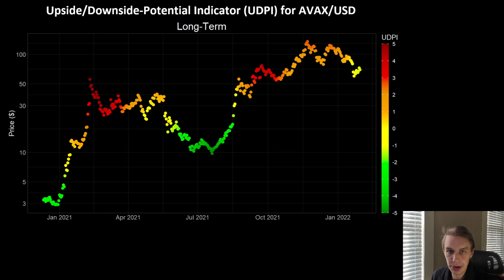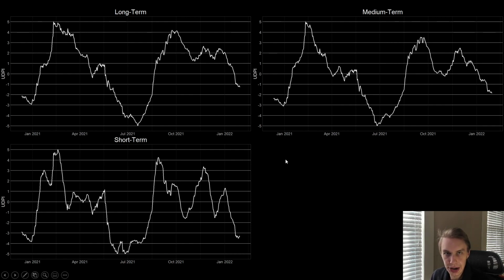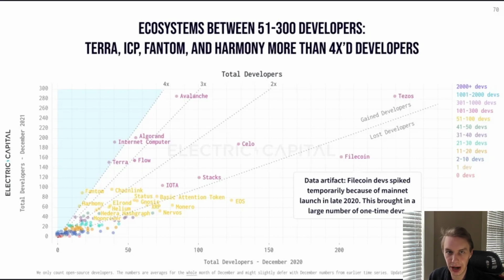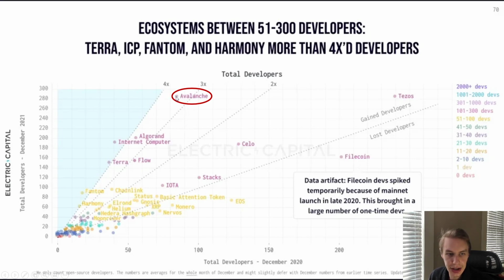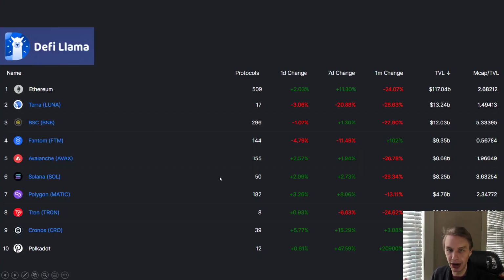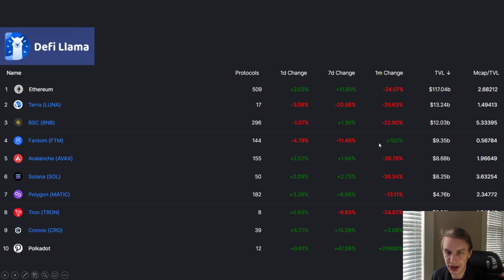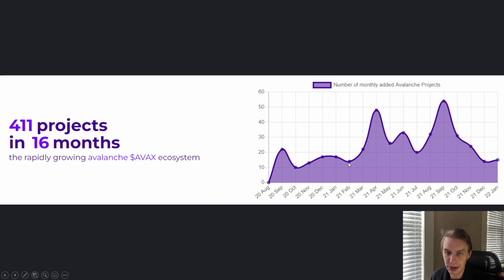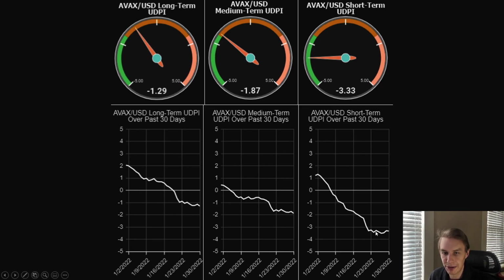Avalanche (AVAX) Risk Update: Will its Ecosystem Send Price Higher?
How might Avalanche 's exploding ecosystem impact AVAX's price over the coming months? We speculate on this question using the UDPI for context.

The UDPI is a risk indicator we developed that helps identify when the risk/reward ratio for AVAX is favorable or unfavorable.